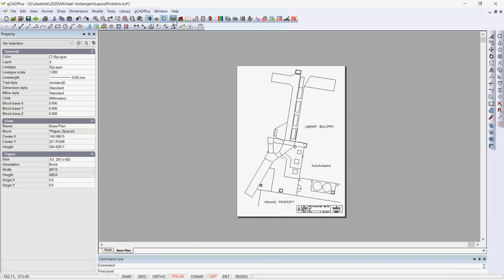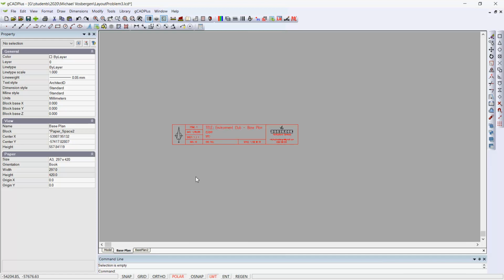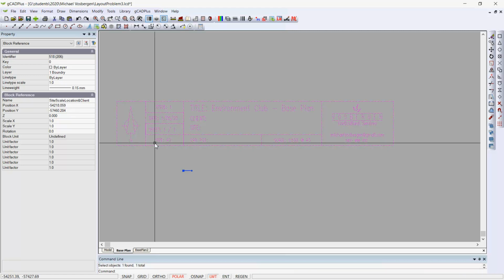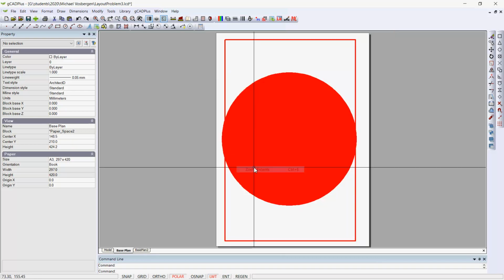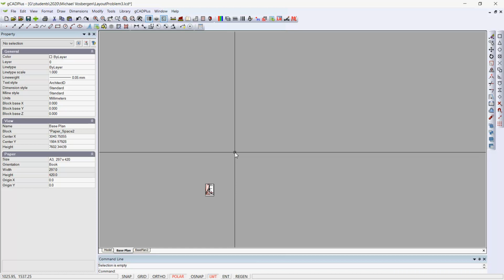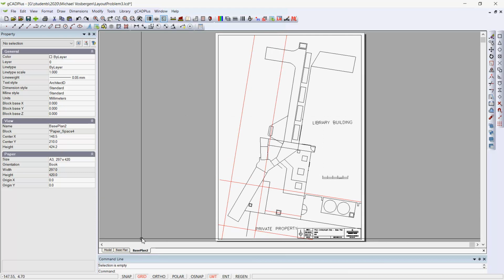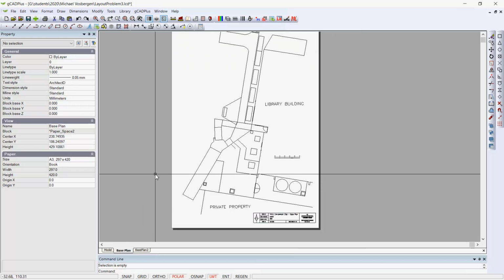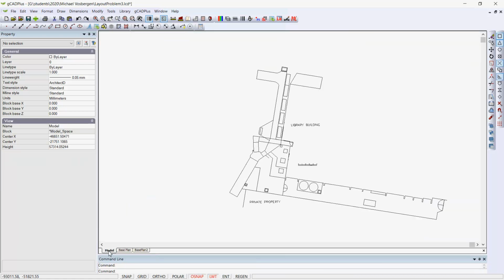'Losing' a design in a layout sheet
Using the Zoom Extents option when viewing a design in layout space can sometimes produce strange results. The movie shows one such example where the design was 'lost' and shows how to remedy the problem.